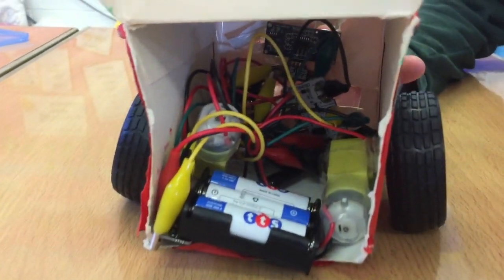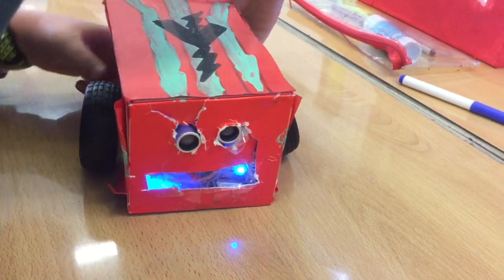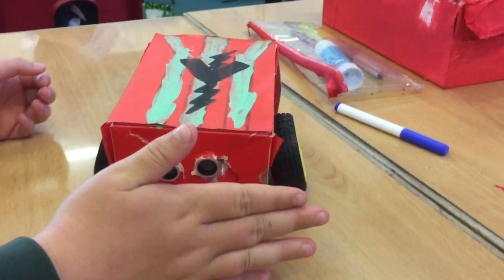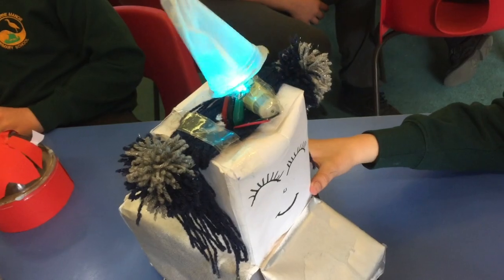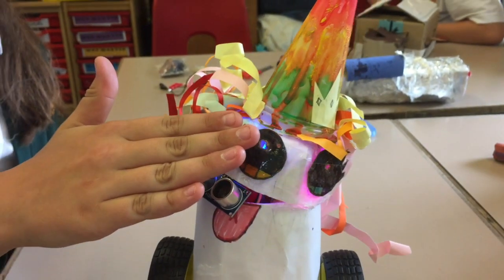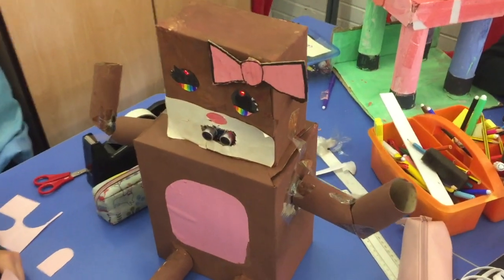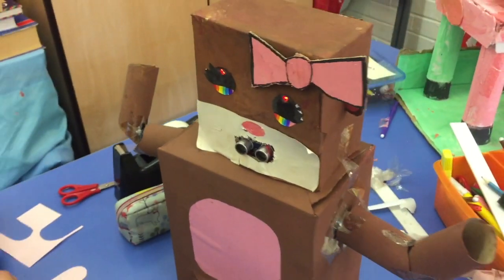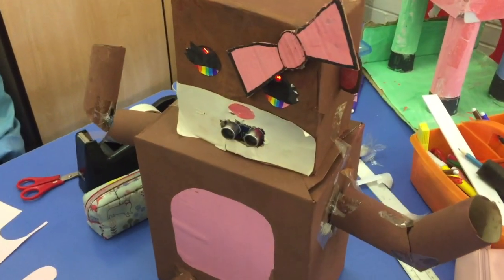Run Don't Walk - Physical Computing 2